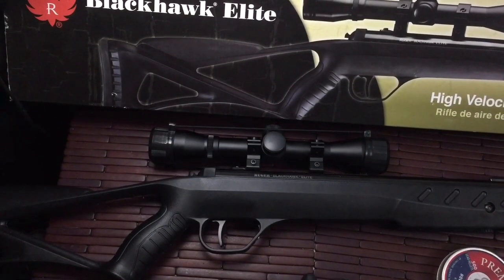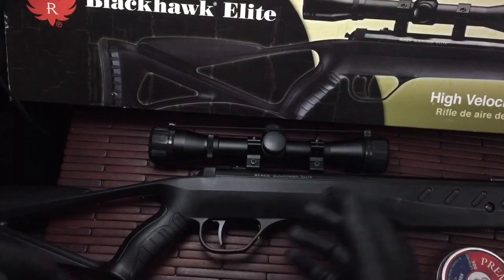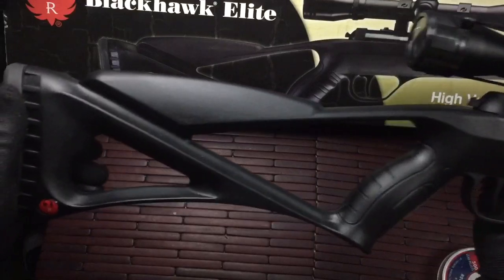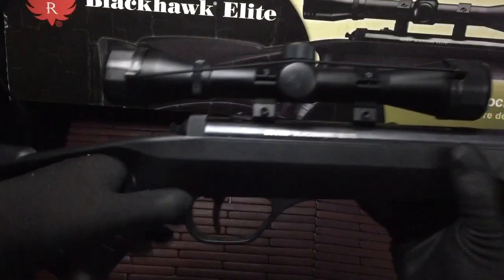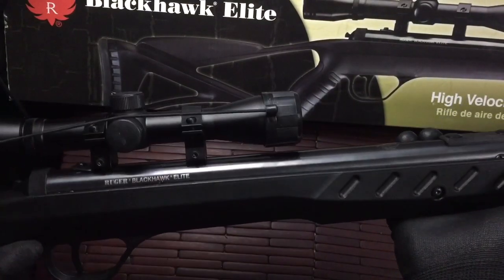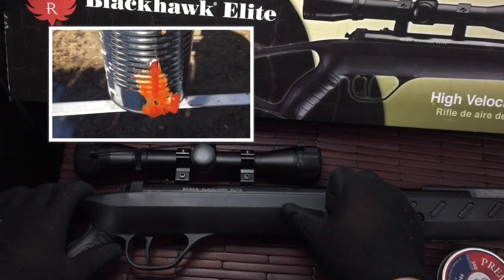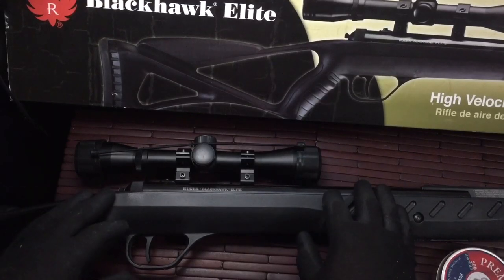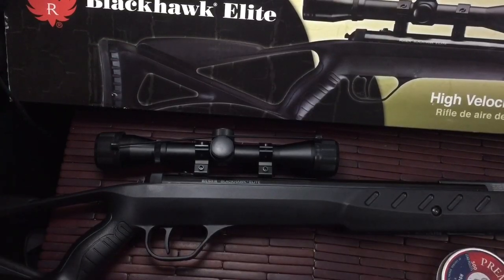RUGER Blackhawk Elite .177 cal air rifle